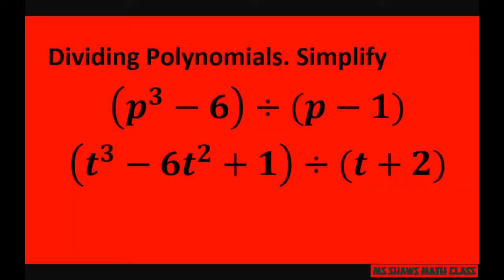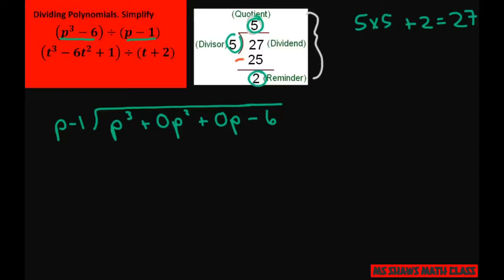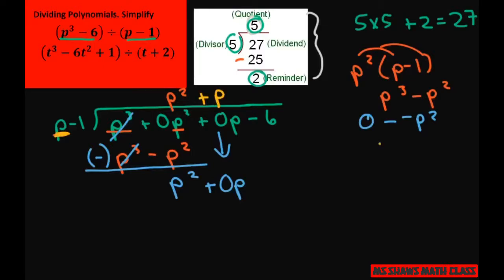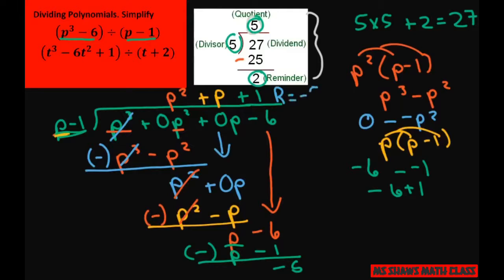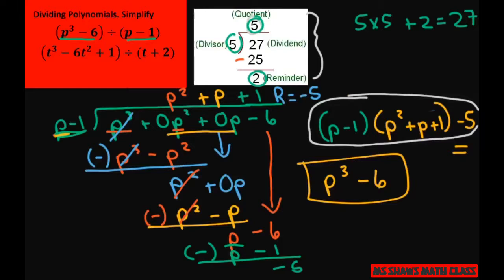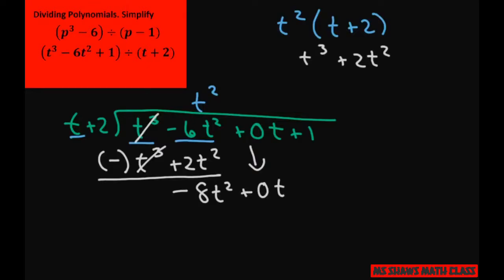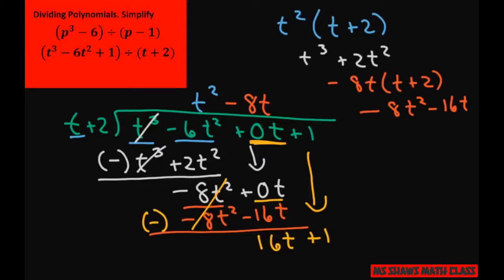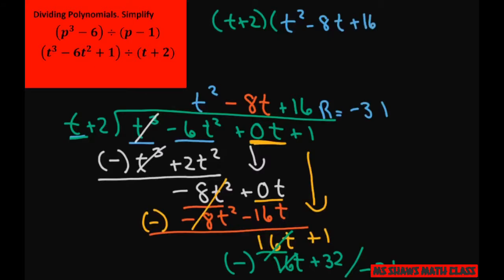Dividing Polynomials. Simplify (p^3-6) divided by (p-1) and (t^3 -6t^2 +1) divided by (t+2)